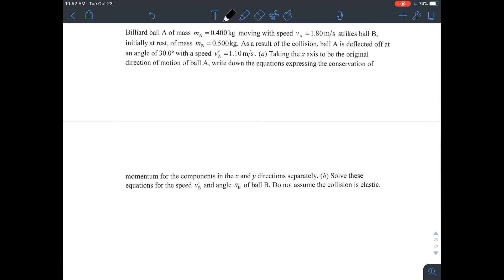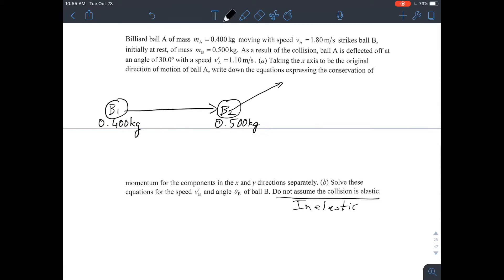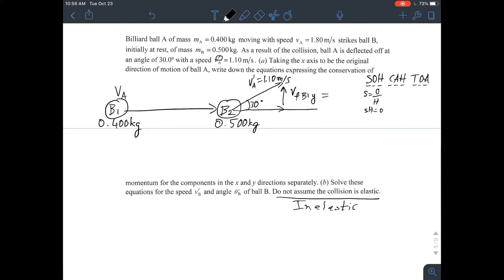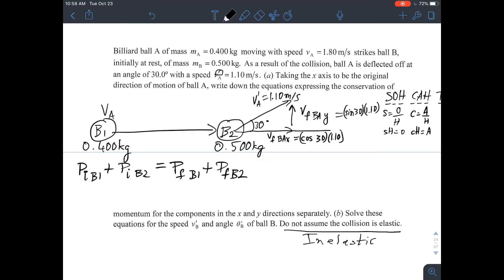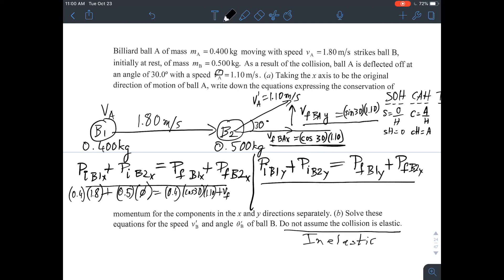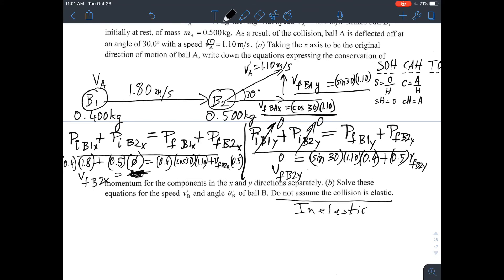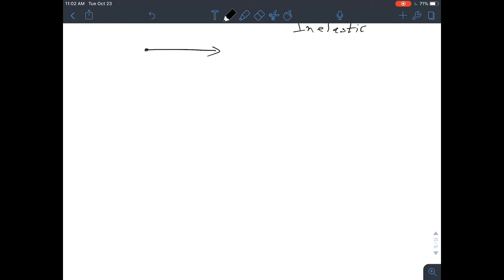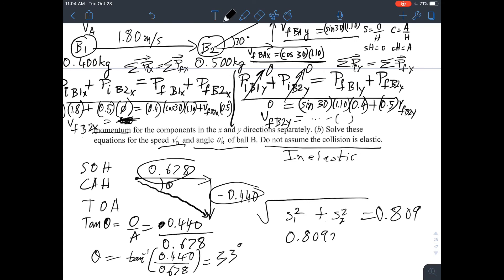CH7 Problem9 - Vectors, Linear Momentum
Billiard ball A of mass 0.400kg moving with speed 1.80 m/s strikes ball B, initially at rest, of mass 0.500 kg. As a result of the collision, ball A is deflected off at an angle of 30.0° with a speed of 1.10 m/s.

(A) taking the x axis to be the original direction of the motion of ball A, write down the equations expressing the conservation of momentum for the components in the x and y directions separately.

(B) Solve these equations for the speed and angle of ball B. Do not on assume the collision is elastic.